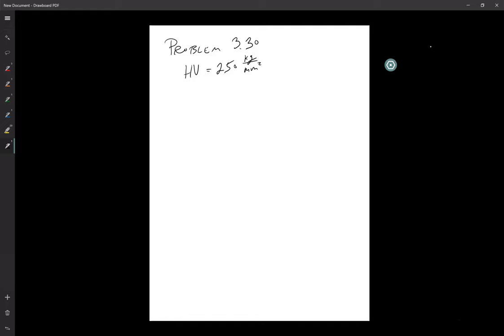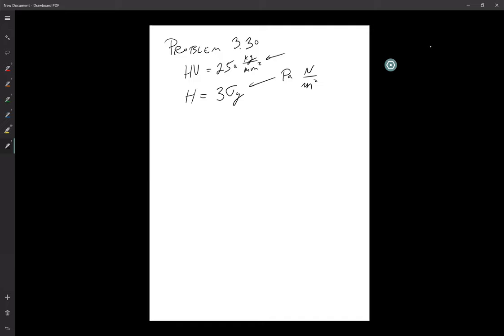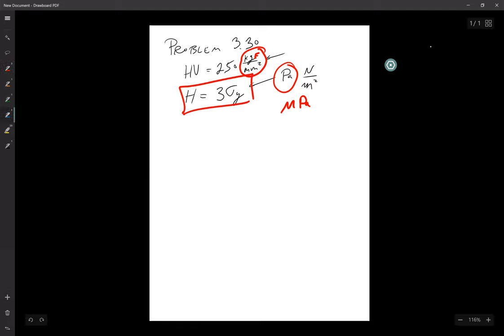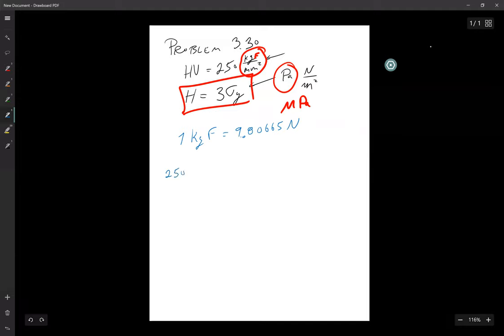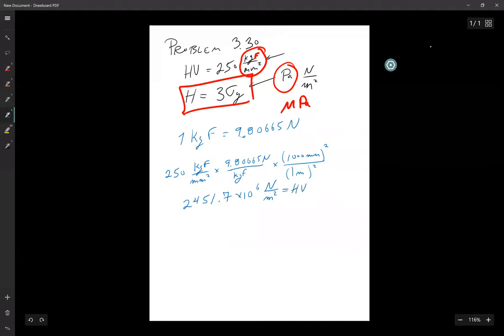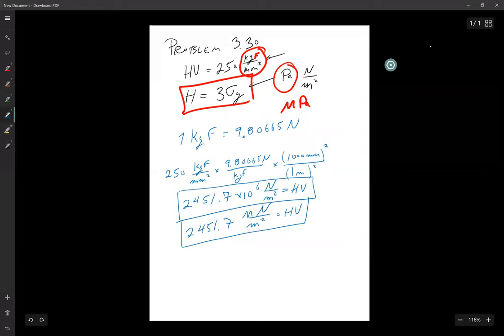Meyer and Chawla Problem 3.30